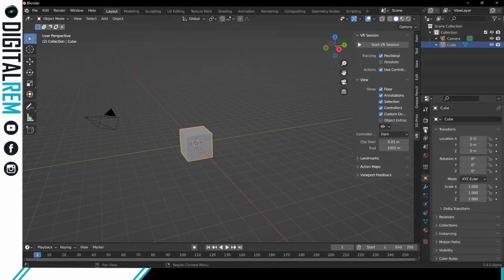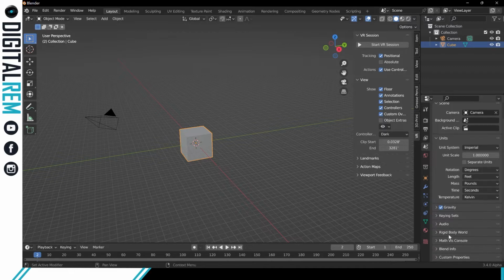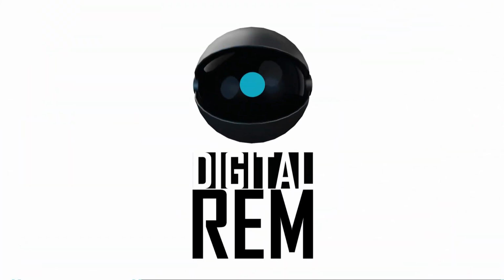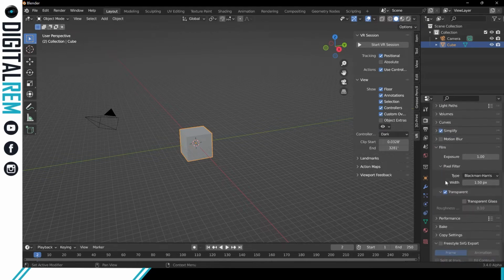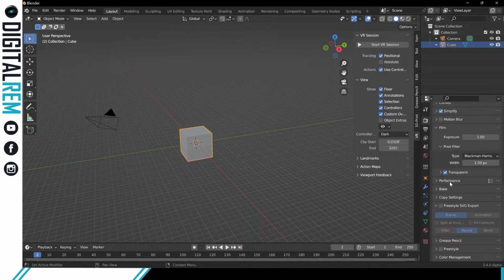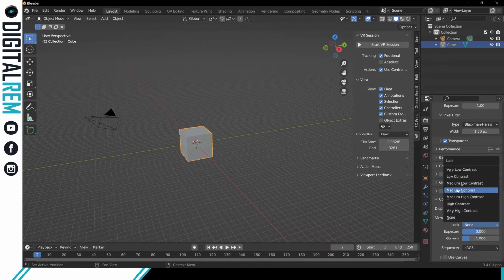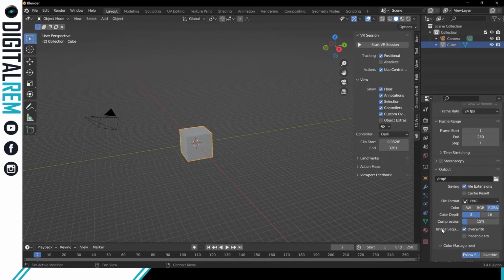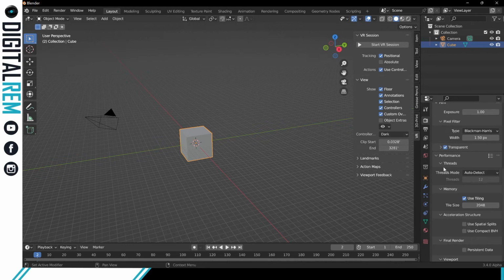Blender Scene and Render Settings For Beginners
In this video you will learn that how we set up our render and scene settings for our default scene.

If you have just downloaded Blender and all of the settings are still set to out of the box this video will help guide you through the settings that will have you rendering amazing images in no time.

It's important to find the best settings for your production and save them as the default settings for whenever you start Blender. It will save you so much time and effort.

In this video you will learn:
- Scene Setting
- Output Settings
- Render Settings

Learning more about these settings can enhance your render exponentially. In this video we give you a sample, but there is alot more to learn. I hope this video gives you confidence to learn more.

Guess What?